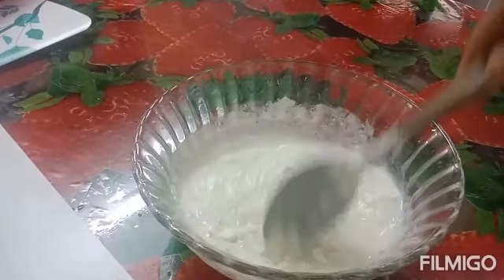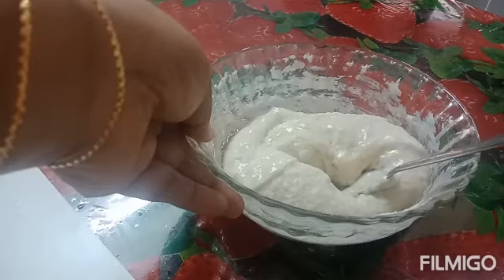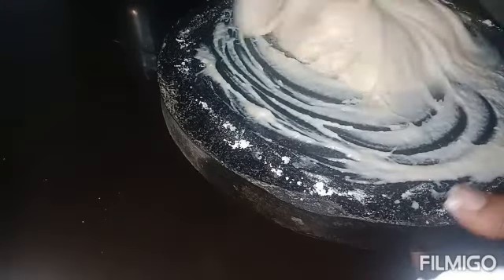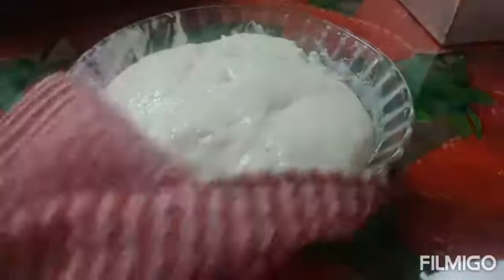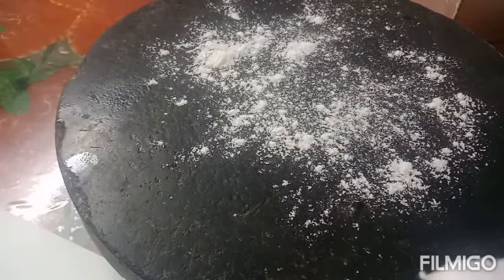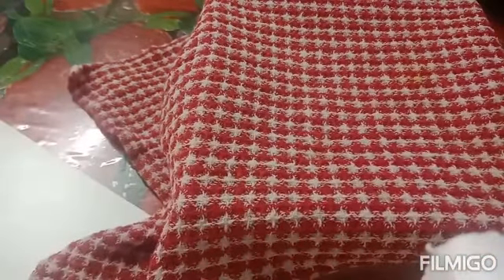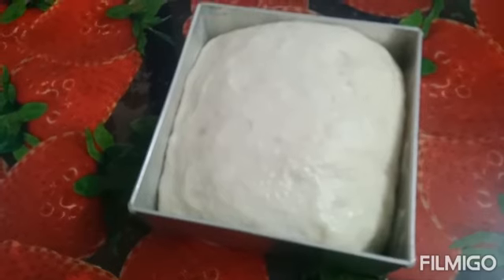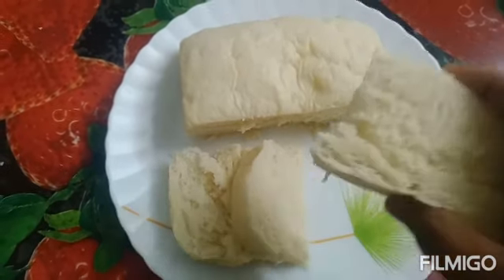Sunday special milk bread / പാലു പോലെ സുന്ദരമായ ഒരു ബ്രെഡ്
വളരെ സോഫ്‌റ്റും ടേസ്റ്റിയും ആയ ഒരു മിൽക്ക് ബ്രെഡ് 😋😋😋